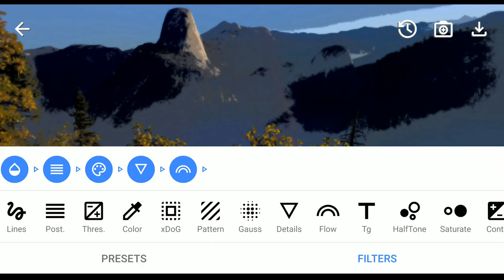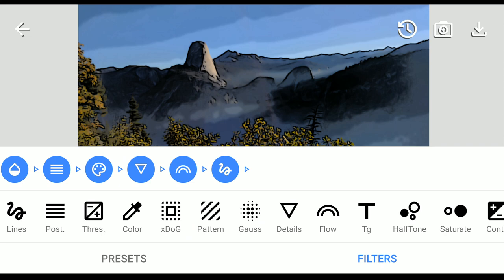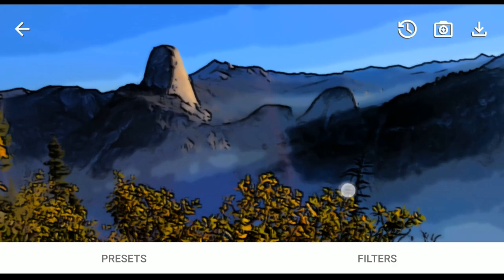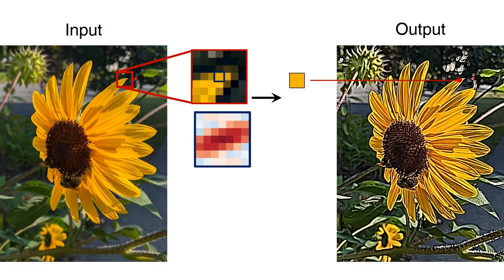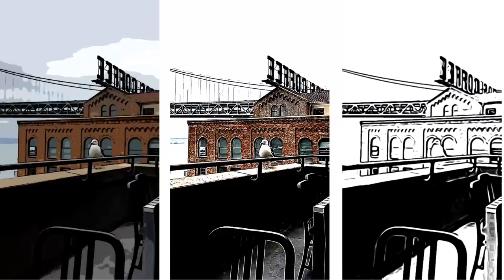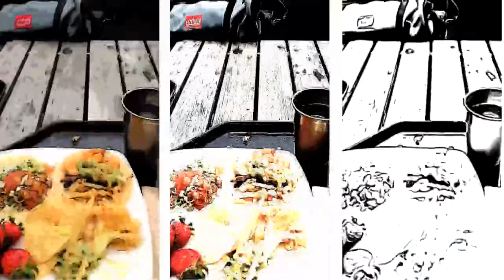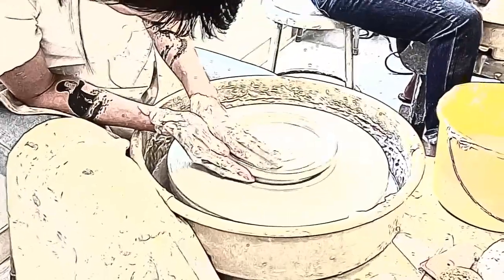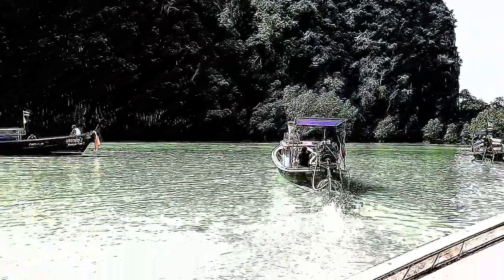Image Stylization: From Predefined to Personalized (IET Computer Vision 2020)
ABSTRACT:
We present a framework for interactive design of new image stylizations using a wide range of predefined filter blocks. Both novel and off-the-shelf image filtering and rendering techniques are extended and combined to allow the user to unleash their creativity to intuitively invent, modify, and tune new styles from a given set of filters. In parallel to this manual design, we propose a novel procedural approach that automatically assembles sequences of filters, leading to unique and novel styles. An important aim of our framework is to allow for interactive exploration and design, as well as to enable videos and camera streams to be stylized on the fly. In order to achieve this real-time performance, we use the Best Linear Adaptive Enhancement (BLADE) framework – an interpretable shallow machine learning method that simulates complex filter blocks in real time. Our representative results include over a dozen styles designed using our interactive tool, a set of styles created procedurally, and new filters trained with our BLADE approach.